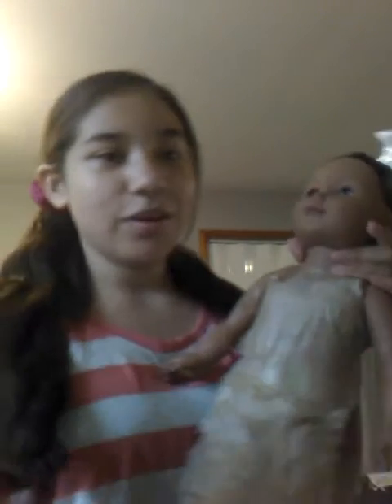New earth day hair style